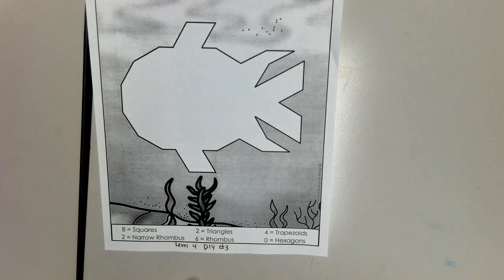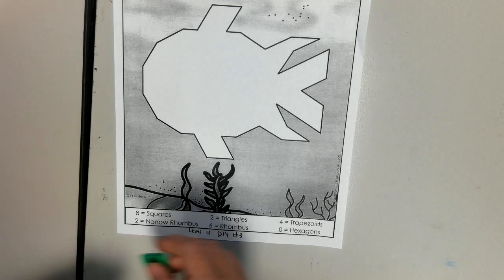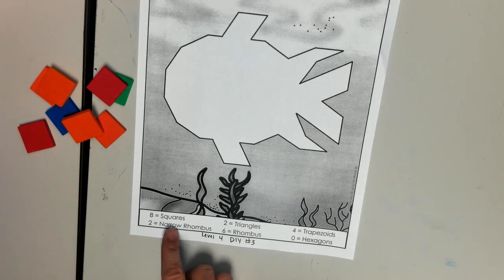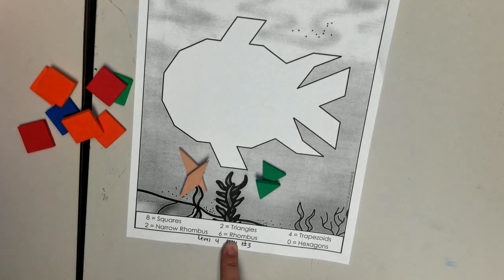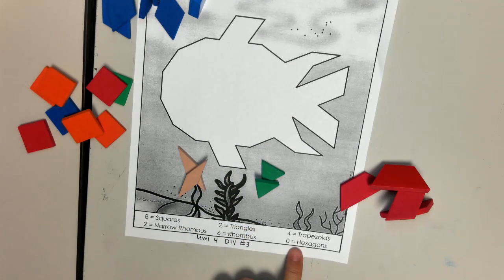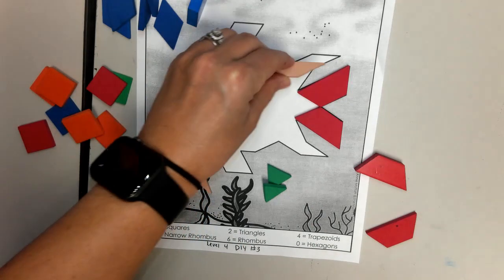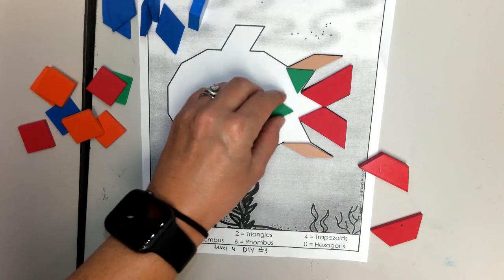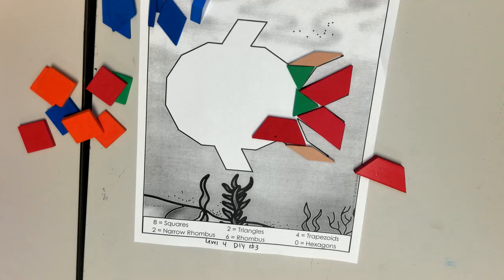ALC Shapes L4DIY3